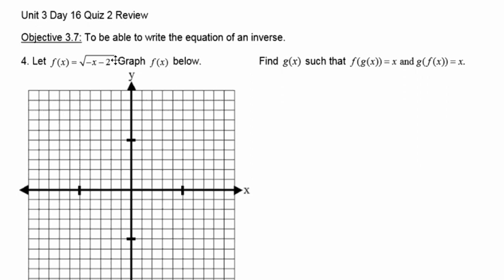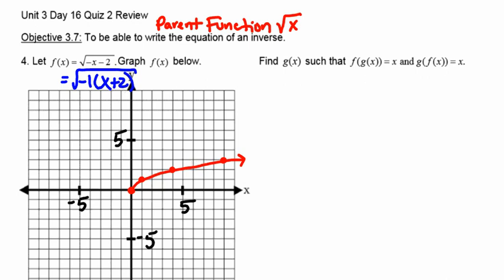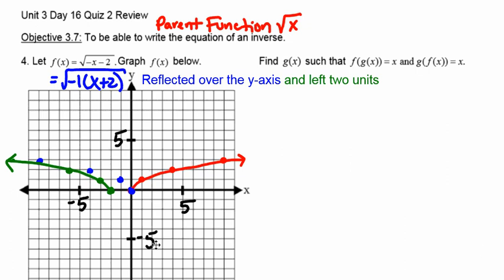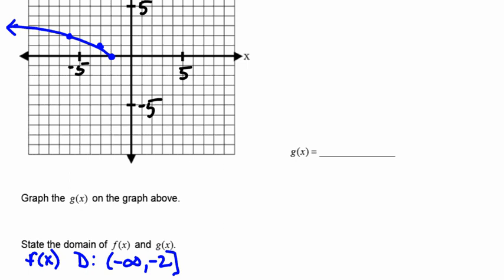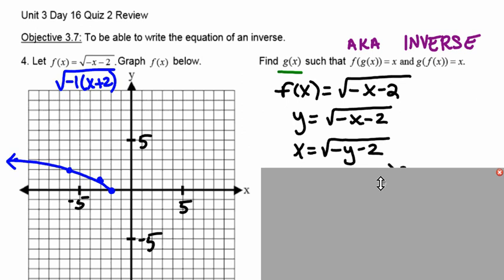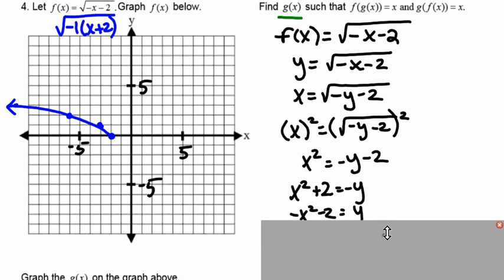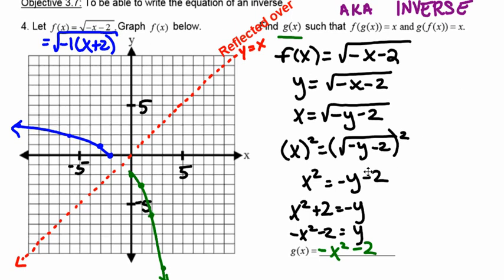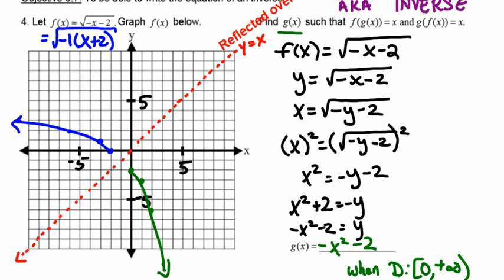Day 16 Objective 3 7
To be able to write the equation of an inverse.